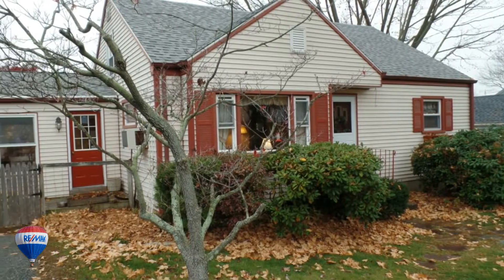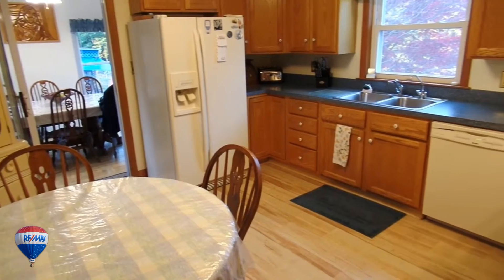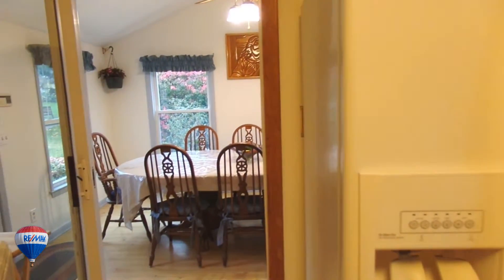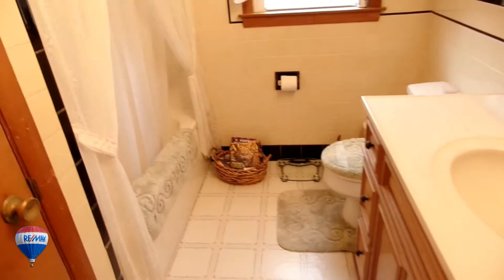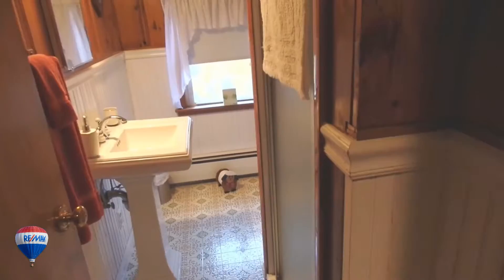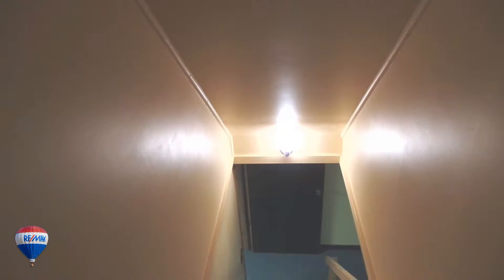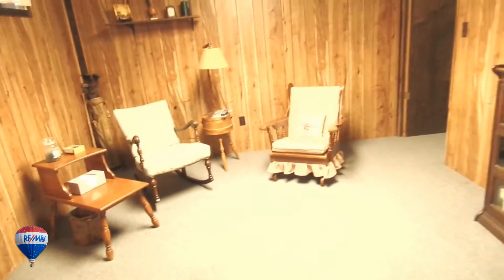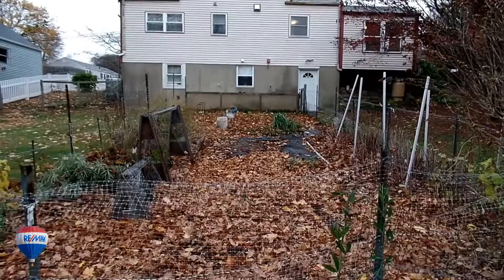8 Bliven Video tour Branded